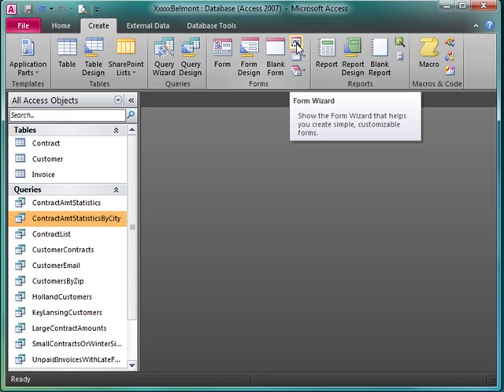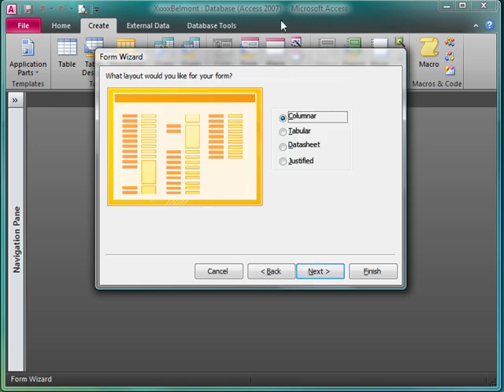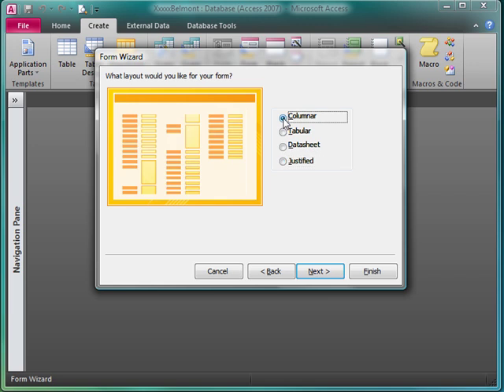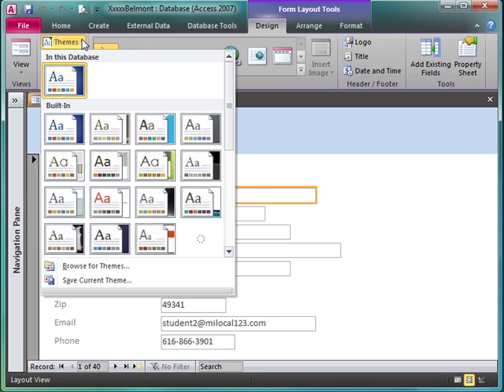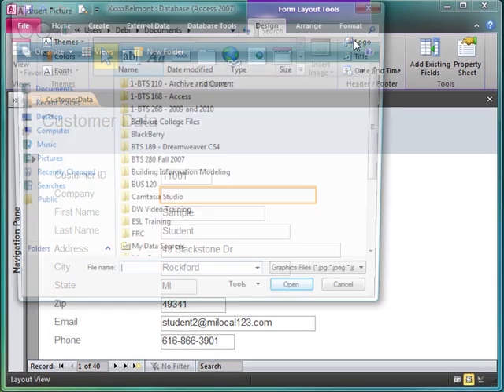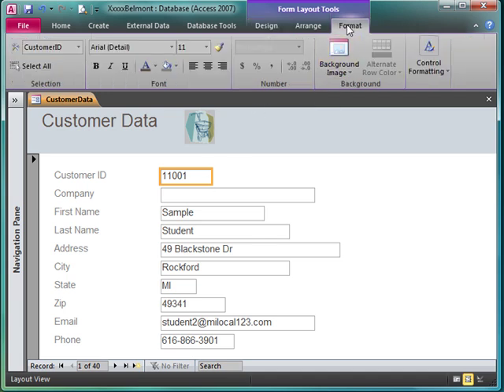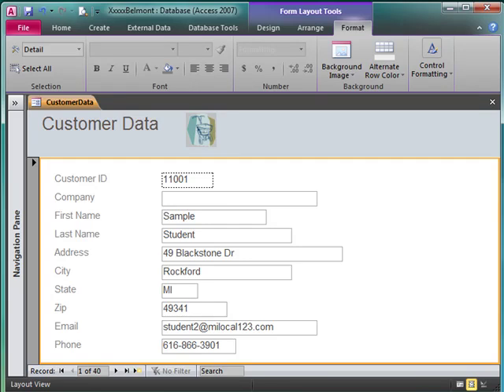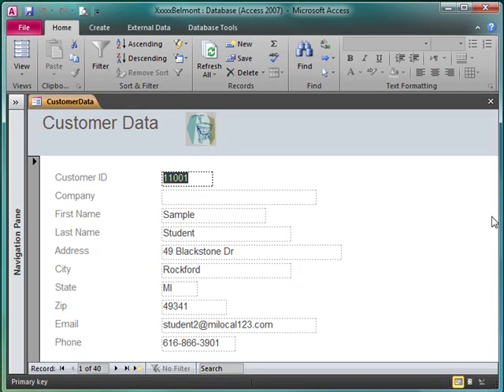Create a New Form with the Form Wizard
New Perspective Microsoft Access 2010 textbook, Tutorial 04, starting on AC 168. After viewing this video you will be able to create a new form using the Form Wizard and be able to make some modifications to the Theme and design of the form.